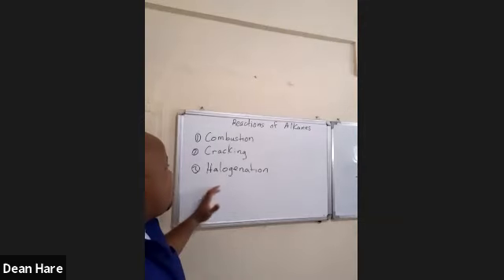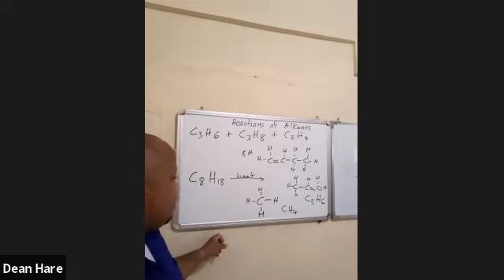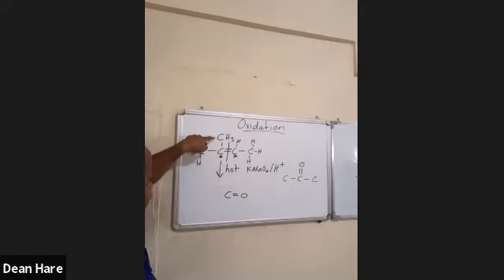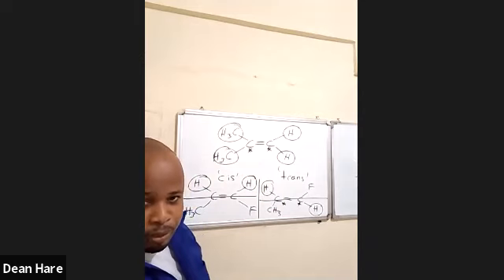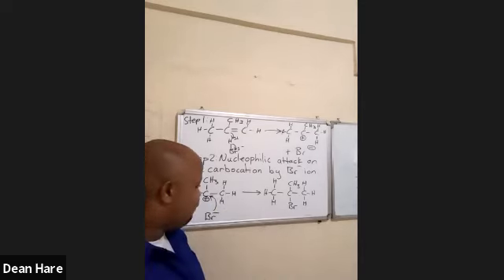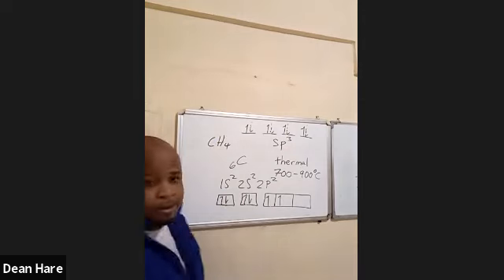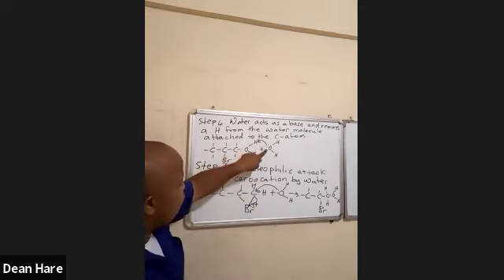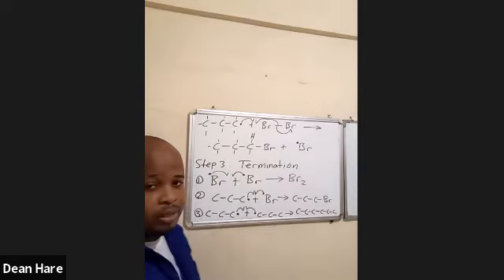Cape chemistry unit 2: reactions of alkane and alkene